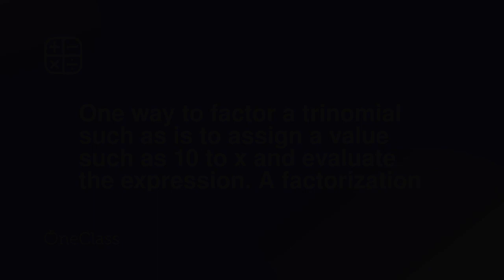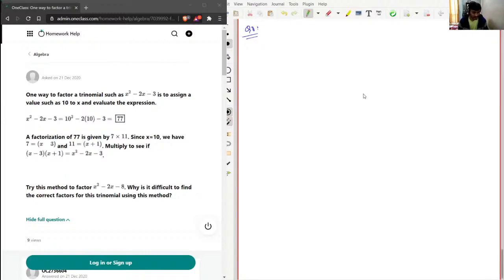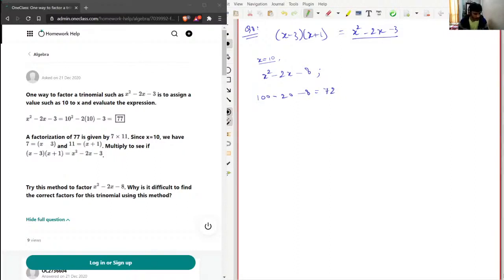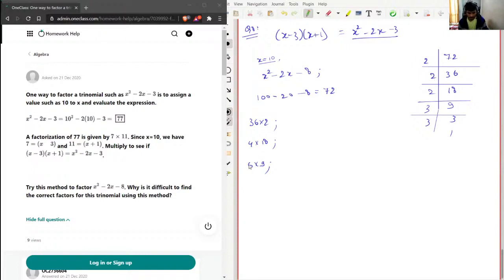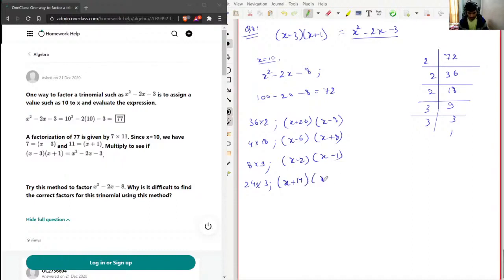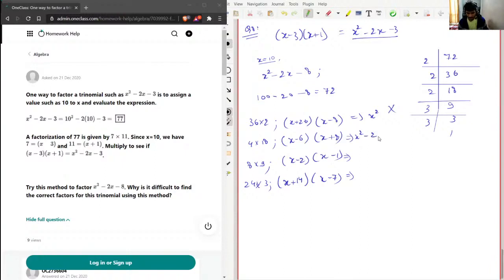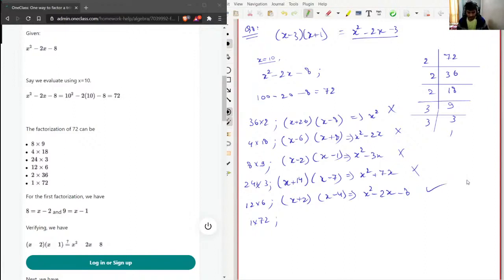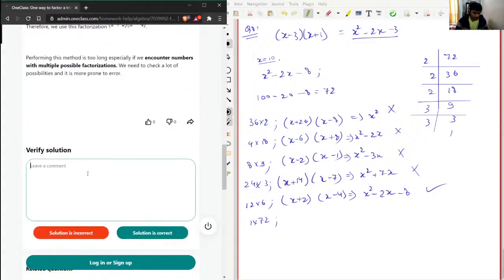One way to factor a trinomial such as is to assign a value such as 10 to x and evaluate the expressi